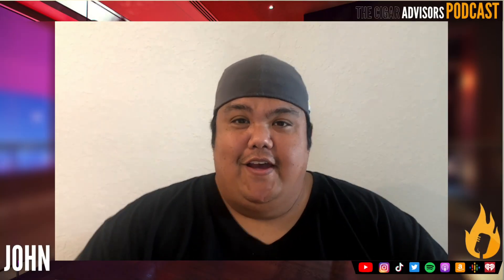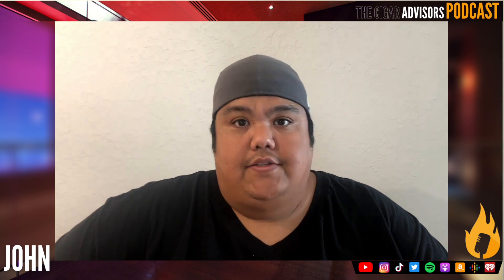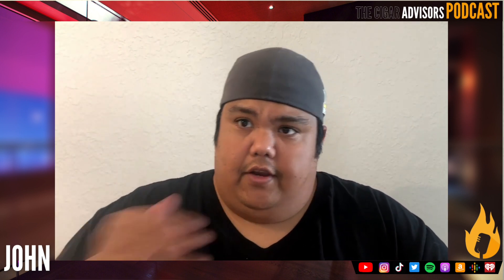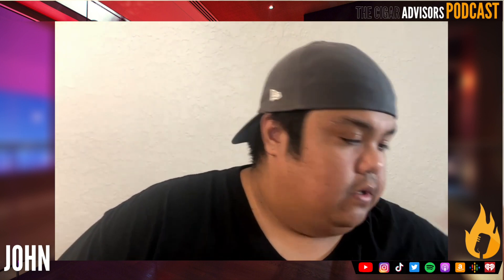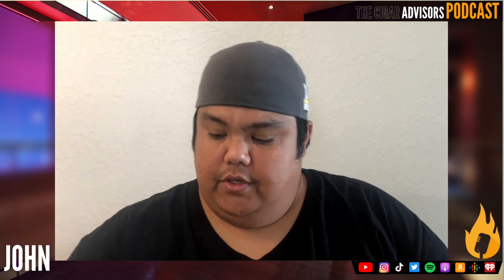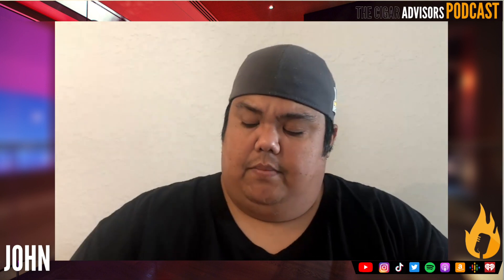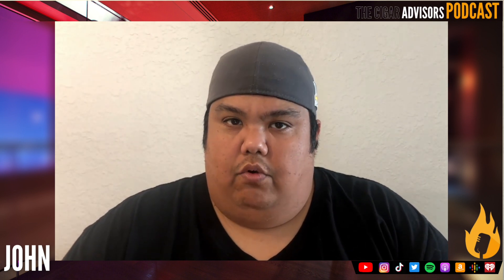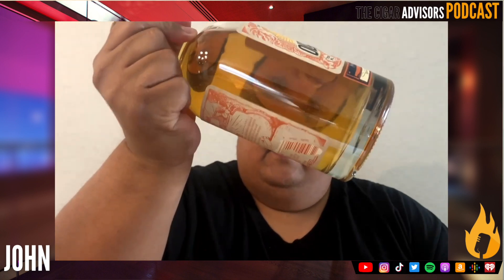The Cigar Advisors Minisode - EP3: Starting your home cocktail bar w/John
In the first mini-sode of The Cigar Advisors for 2023, John talk's about starting his home cocktail bar and some advice for starting your own!